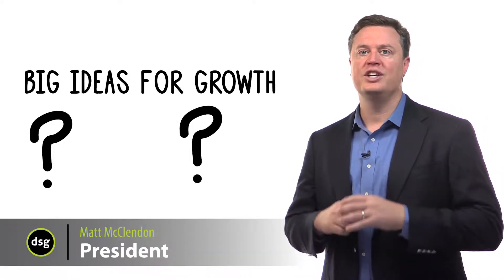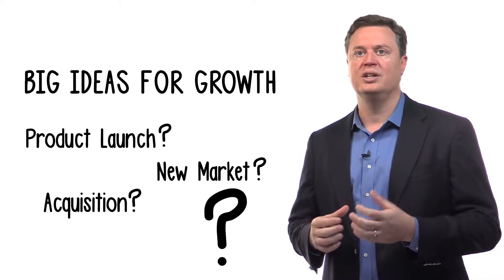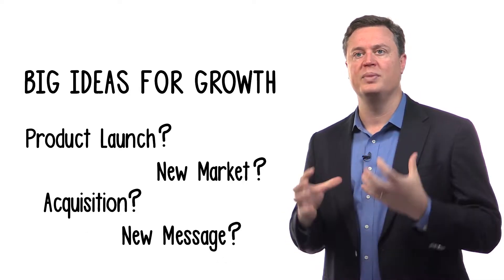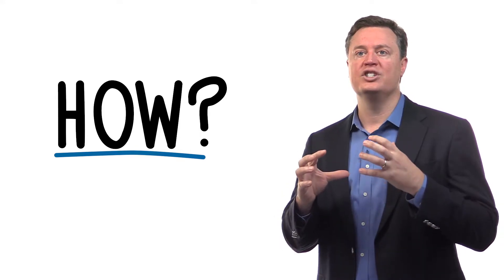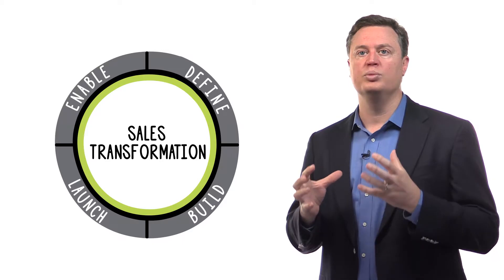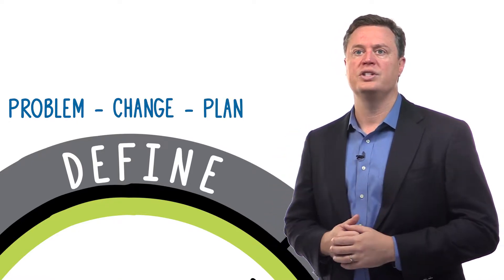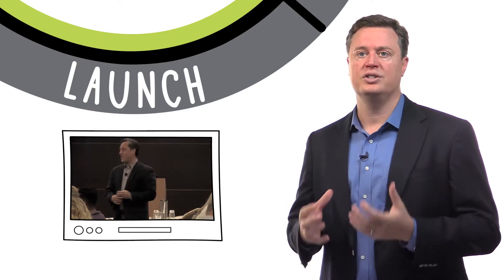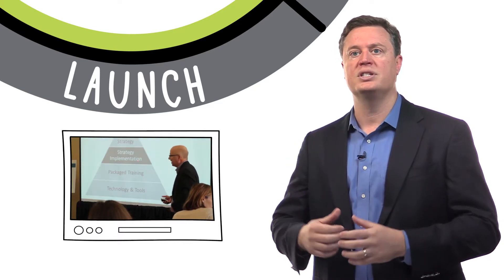What is a Sales Transformation Program?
How will you implement your "big idea" across the sales team?  Many organizations require a sales transformation program for these types of changes. DSG focuses on the "how" of strategy implementation in four phases - define, build, launch, and enable.